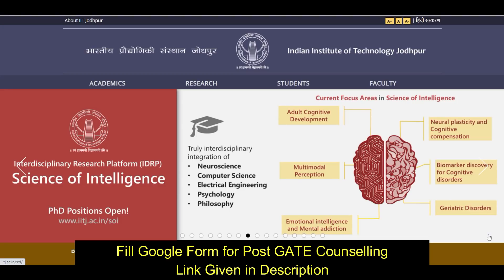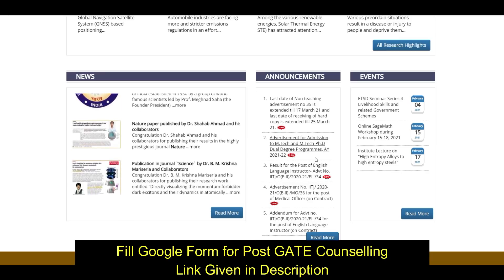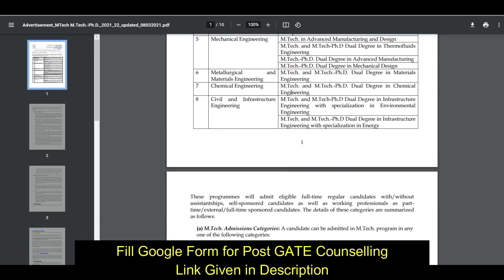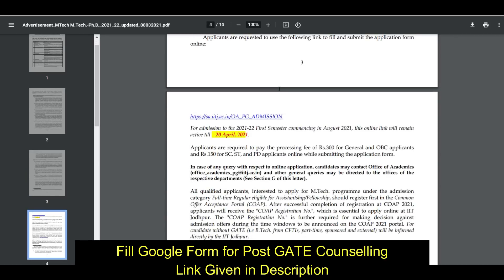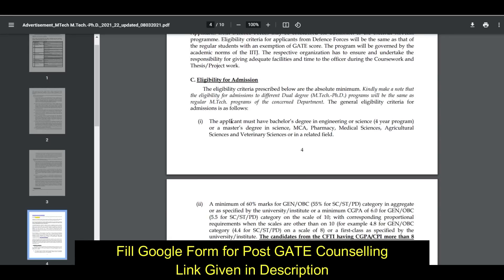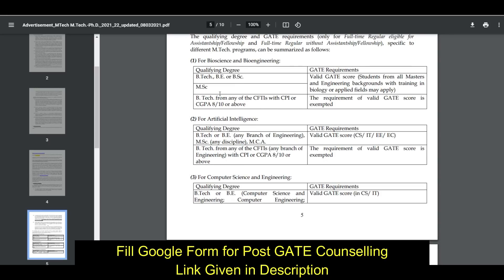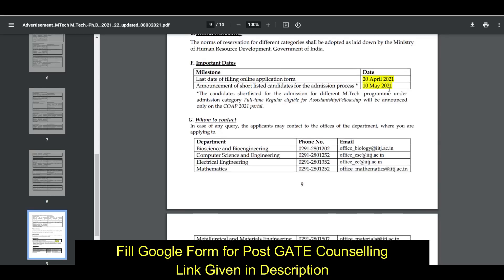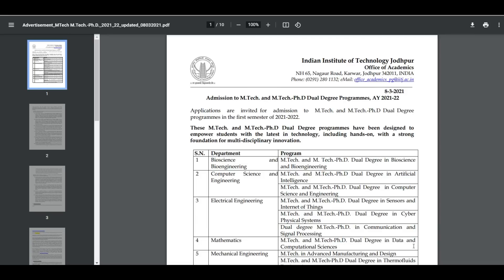IIT Jodhpur | MTech Form Out